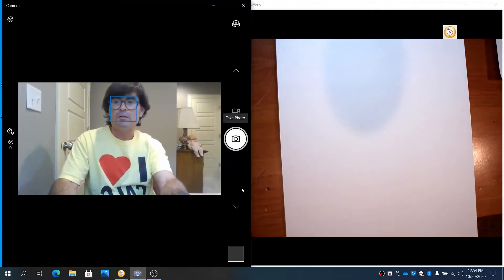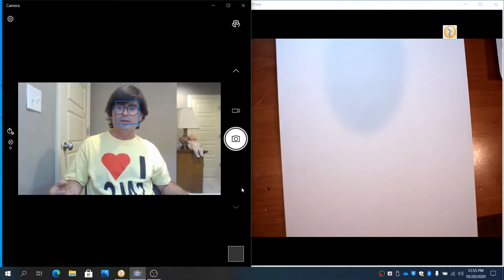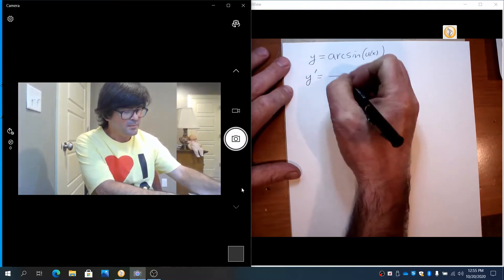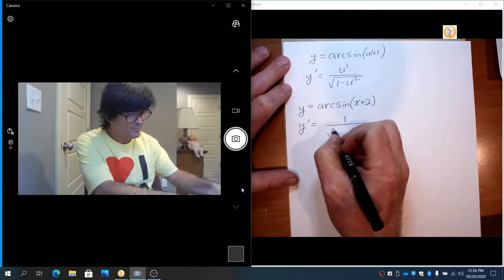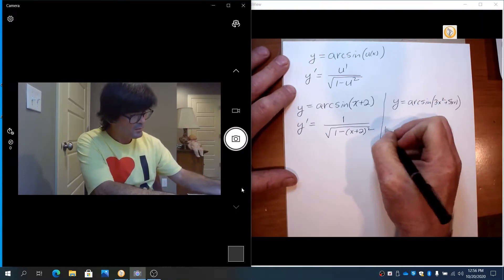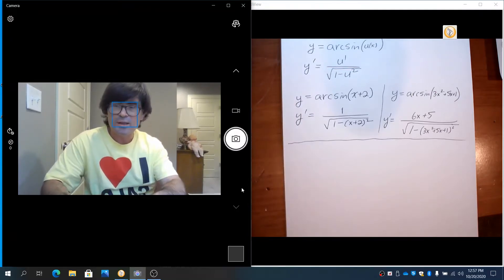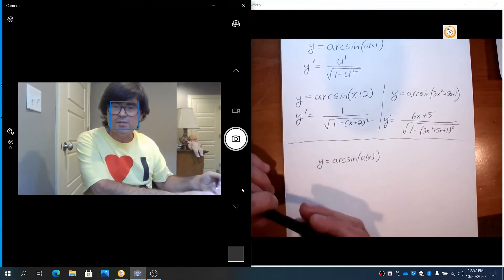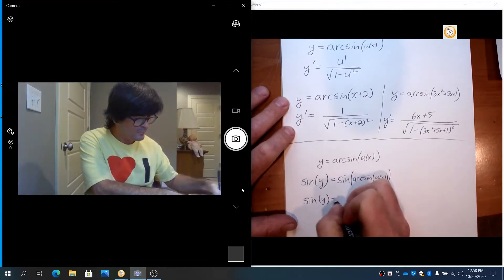Inverse Trig Function Derivative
Find and derive the derivatives of the inverse trig functions.